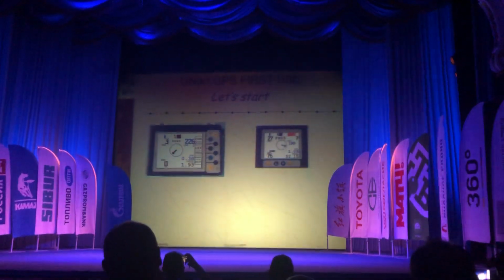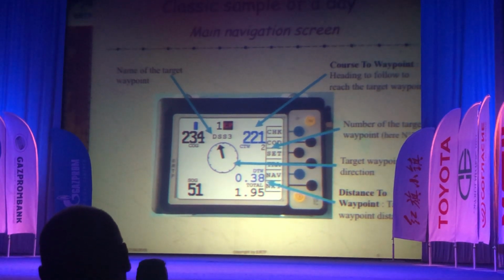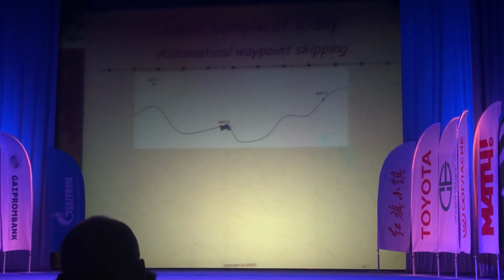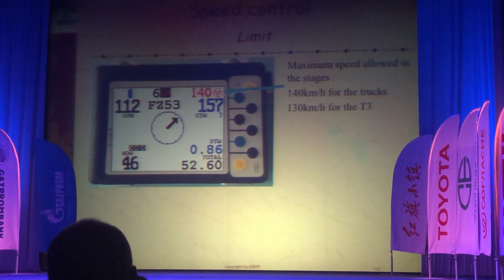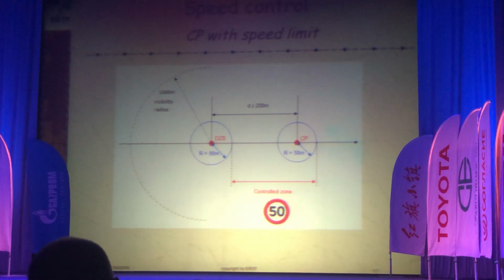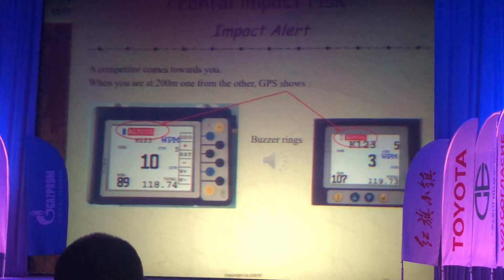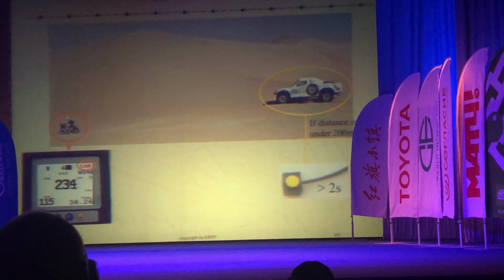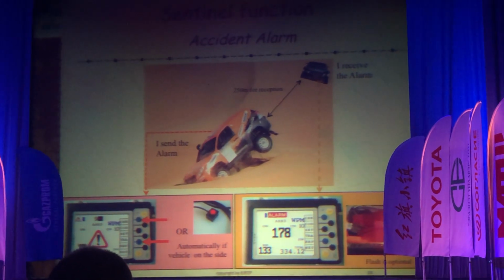SWR19 GPS UNIK 2 RALLYE RAID 使用方法説明動画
Silk Way Rally 2019 GPS UNIK 2 RALLYE RAID 使用方法 解説動画
ダカールラリー等で使われるGPS ナビゲーションユニットの開設